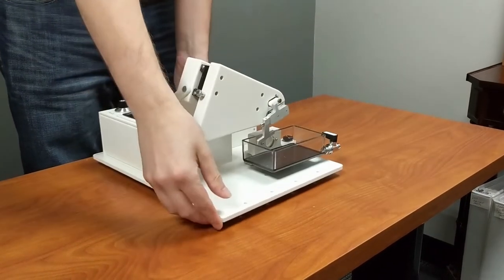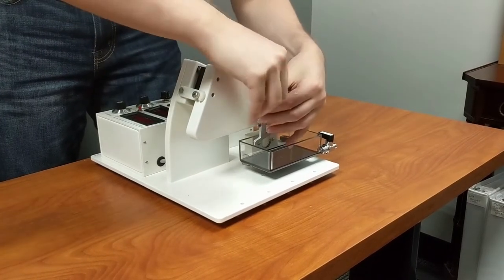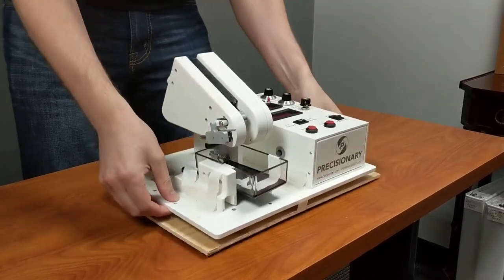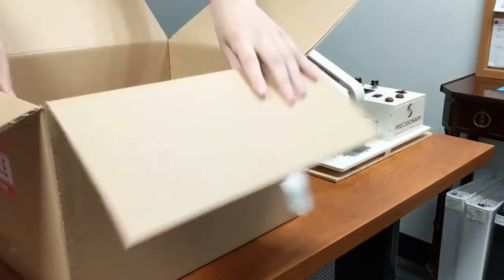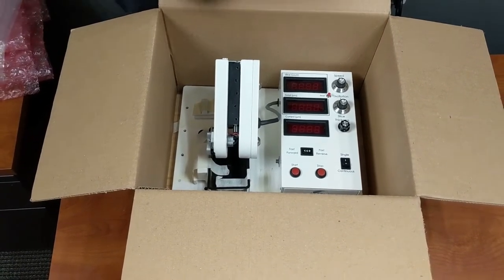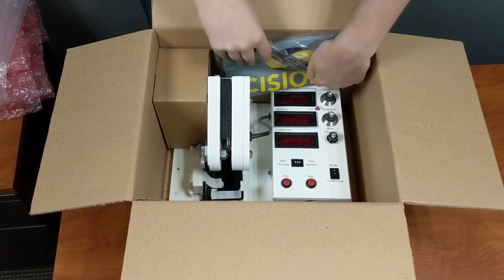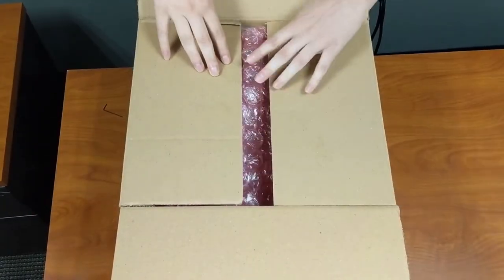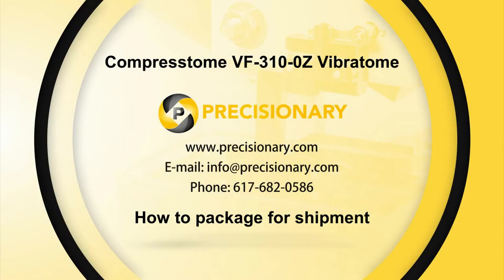Compresstome VF-310-0Z: How to Package for Shipment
This video demonstrates how to pack the VF-310-0Z for shipment.

The Compresstome®  provides a significant improvement in the health and longevity of live slices and virtually eliminates chatter marks in fixed tissue slices. Get a quote today!